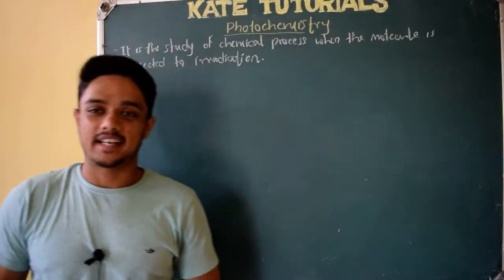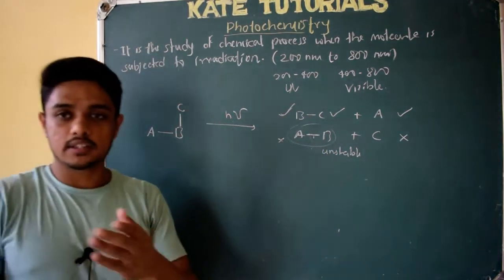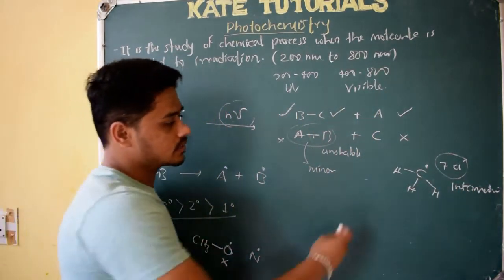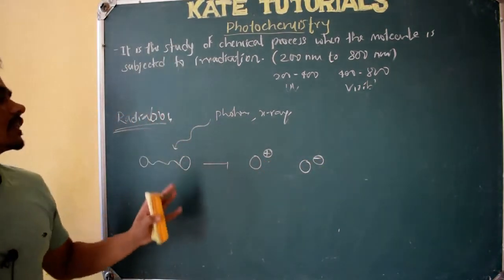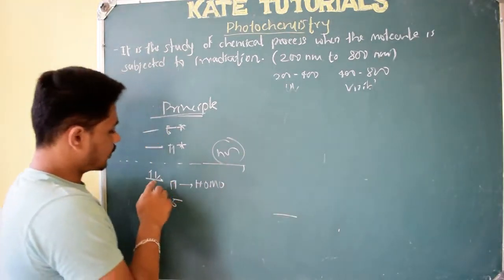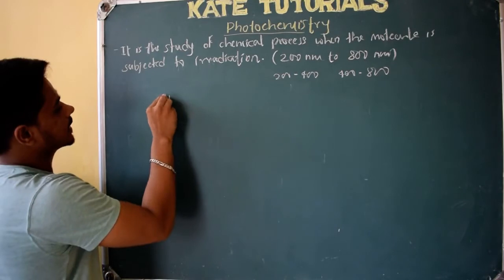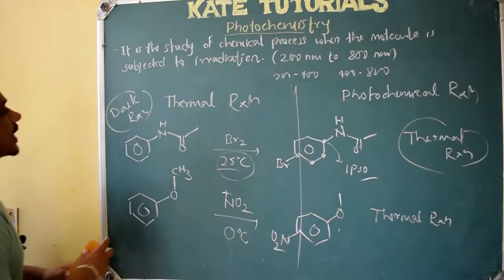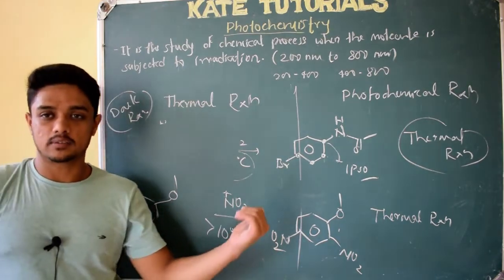1 Photochemistry | Introduction |Free Radicals | Principle | Thermal & Photochemical Reactions | MSc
Here I have discussed about the introduction to photochemistry and photochemical reaction

it's energy level diagram

difference between thermal reaction and photochemical reaction

free radical mechanism